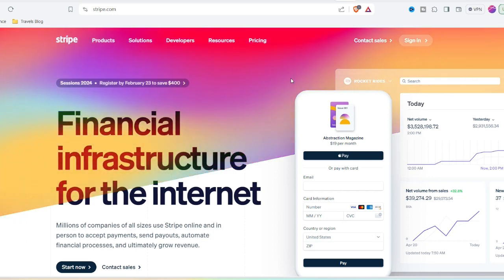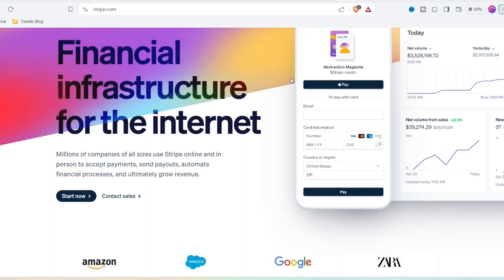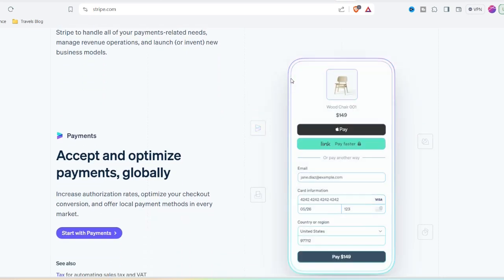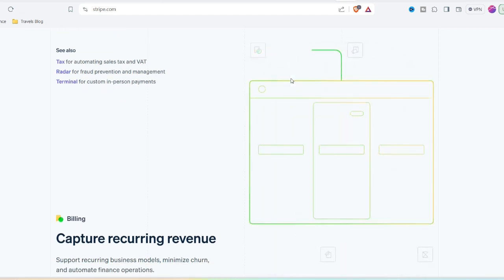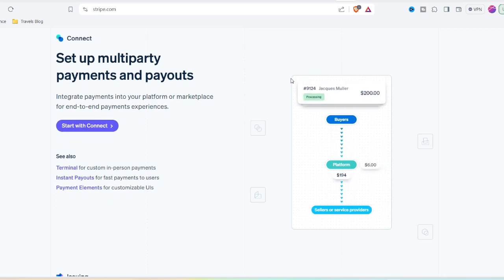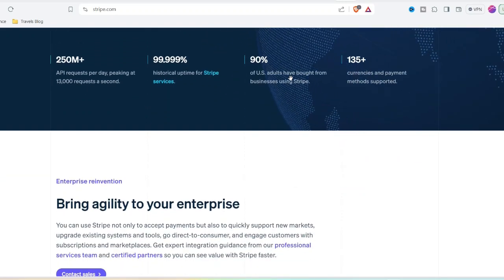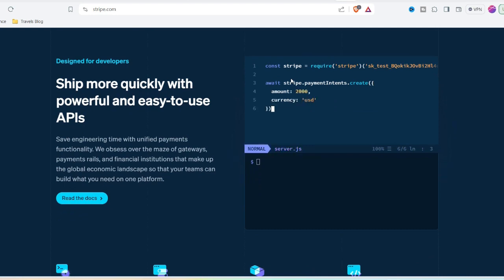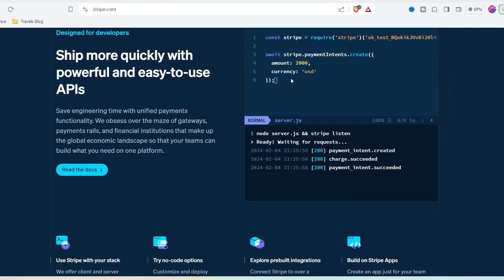Can I get a refund on Stripe if I get scammed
In this video we dive into the deep about Can I get a refund on Stripe if I get scammed     , exploring big ideas and fascinating facts across every corner of the universe. Have a burning question about anything from the mysteries of space to the intricacies of human behavior? We're here to unravel the answers, fuel your thirst for knowledge, and maybe even spark a few new questions along the way.